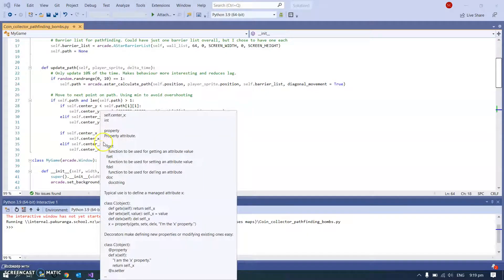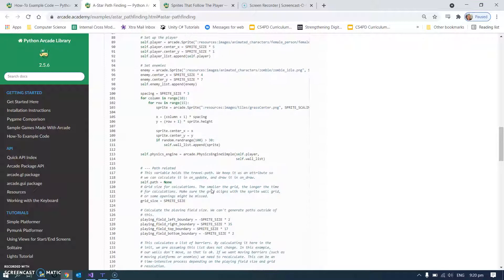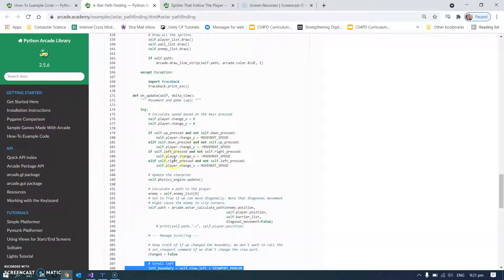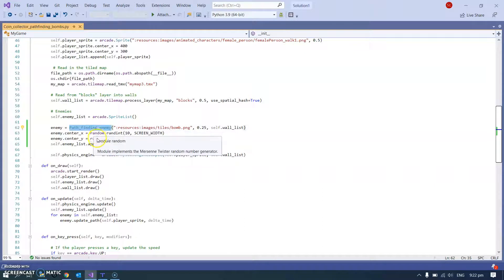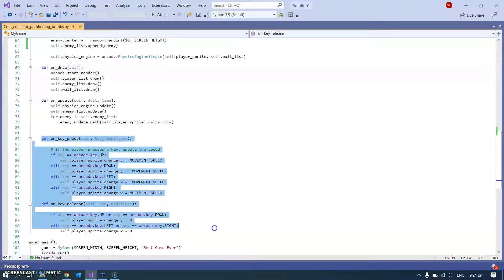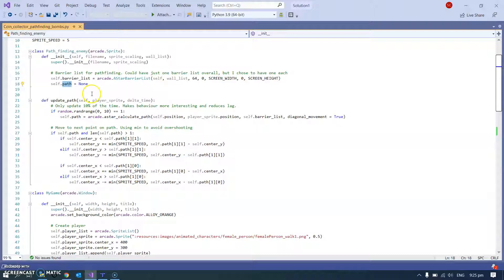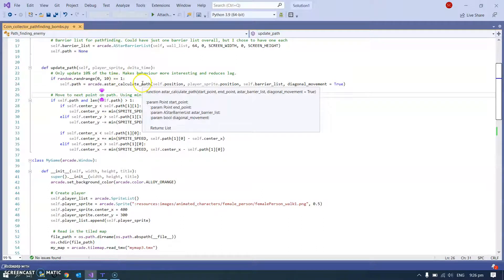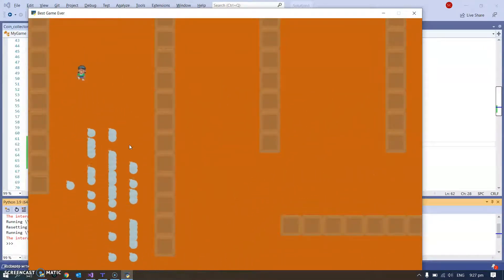Multiple pathfinding enemies in Python Arcade